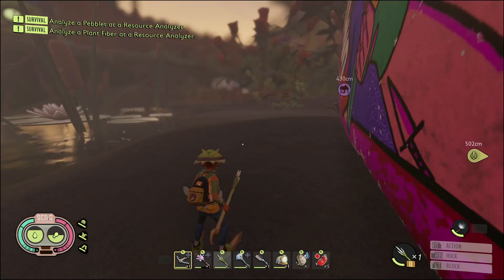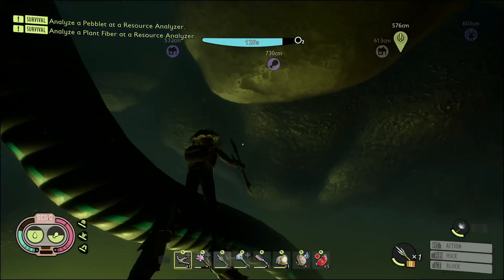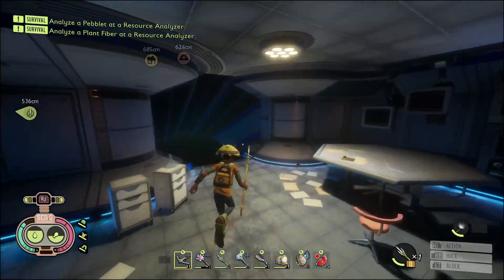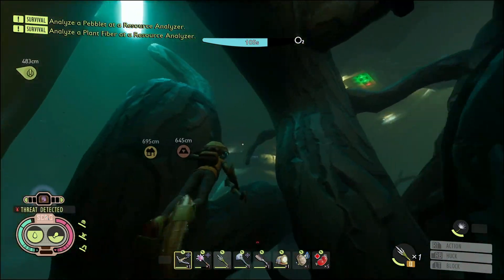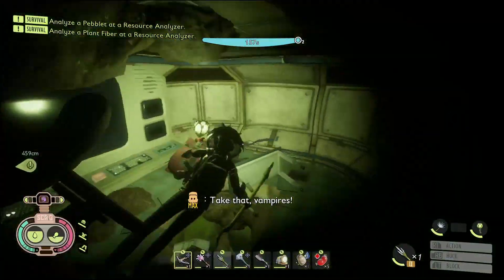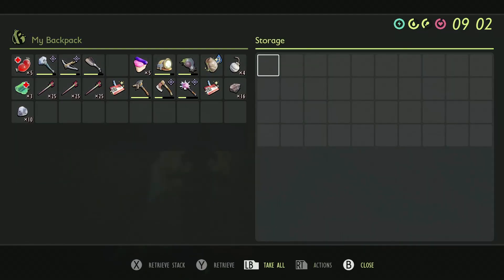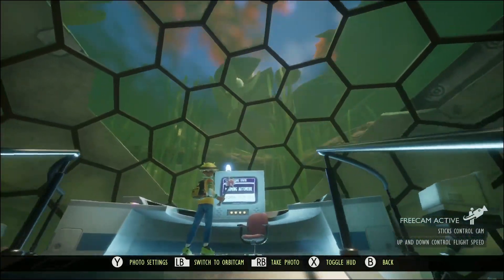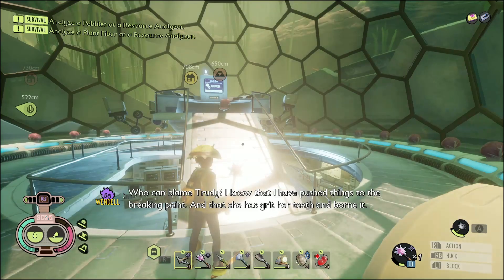Grounded: Pond lab guide and toxicology badge location.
A guide to help you complete the pond lab and find the toxicology badge while your down there.